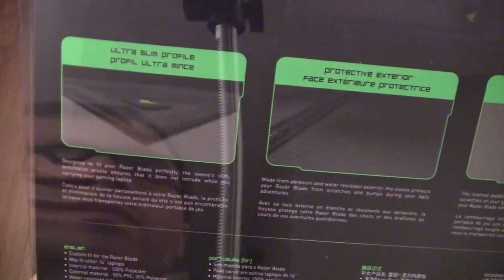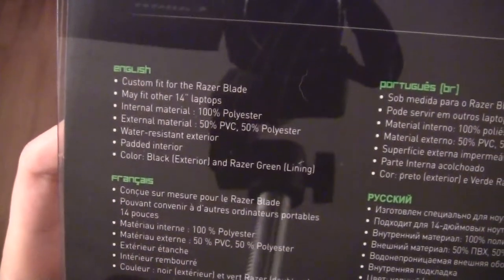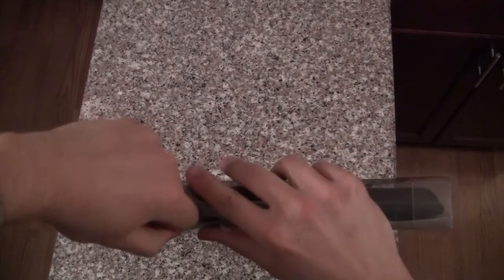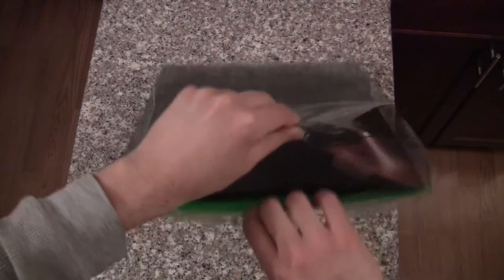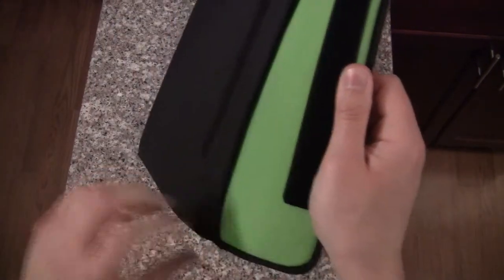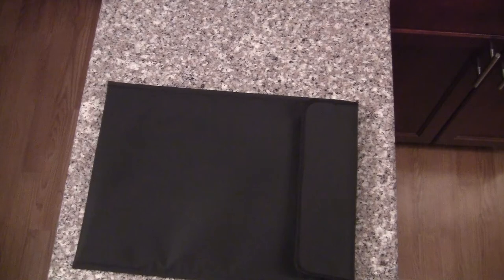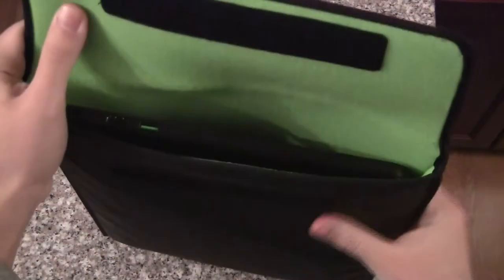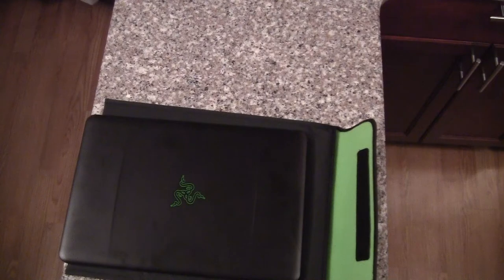Razer Blade 14 Laptop Sleeve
In this video we unbox the Razer Blade 14 Sleeve made by Razer themselves. I purchased it from RazerZone.com for $39.99 and it fits the gaming laptop perfectly.